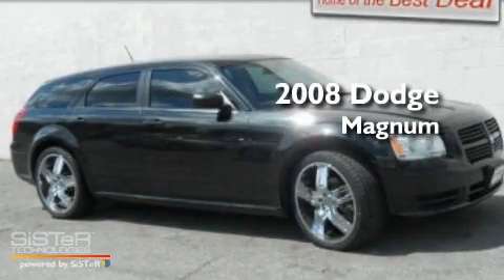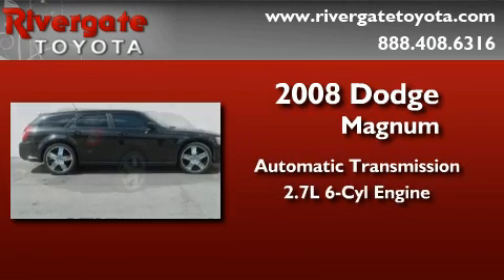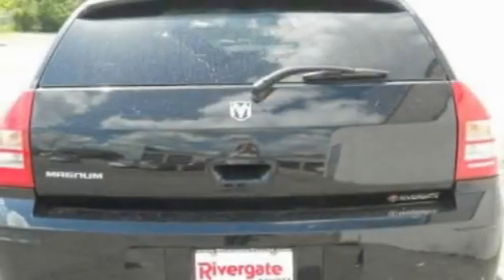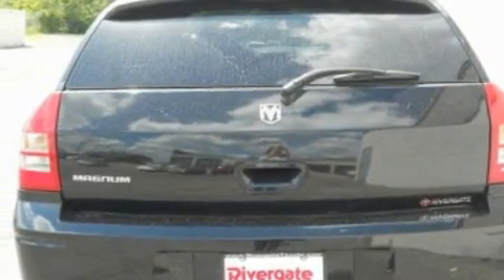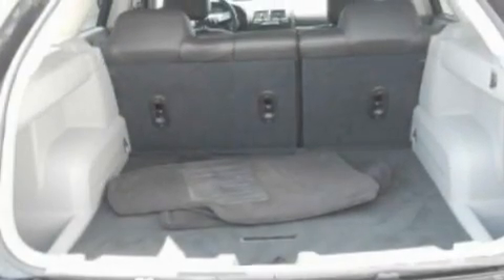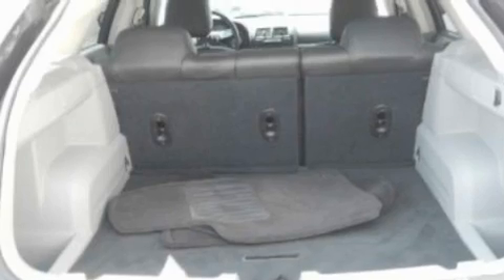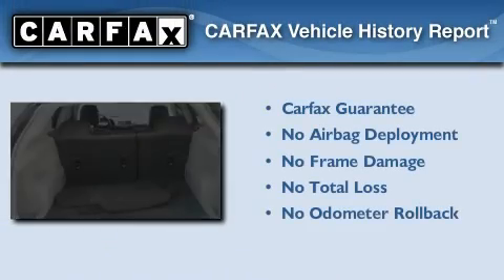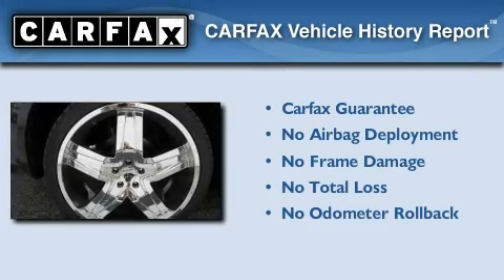2008 Dodge Magnum Madison TN 37115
Year : 2008
 Make : Dodge
 Model : Magnum
 Engine : 2.7L V6
 Trans . : AUTO
 Exterior : Brilliant Black Crystal Pearl
 Miles : 35,009
 Interior : Black
 Stock : P7800